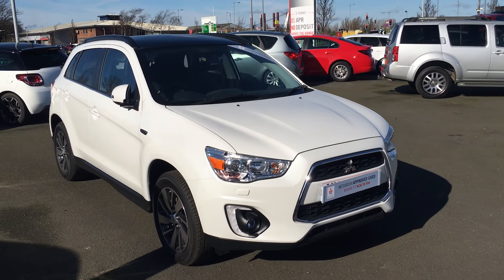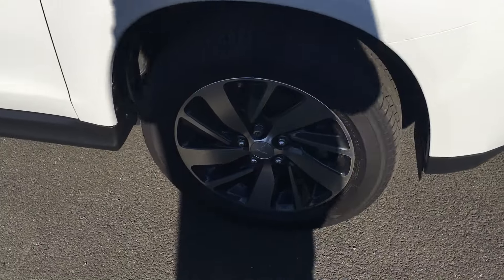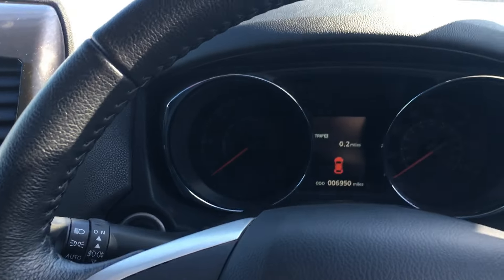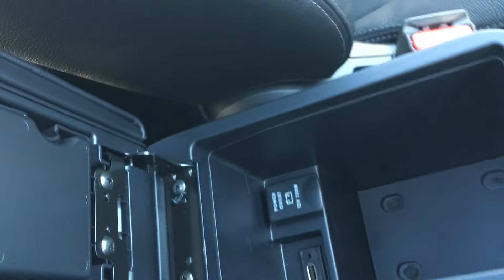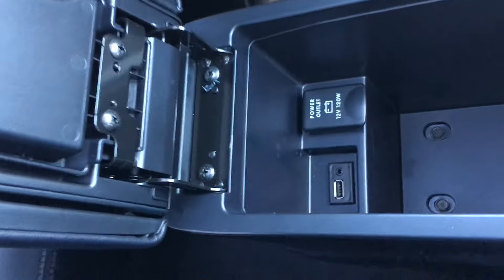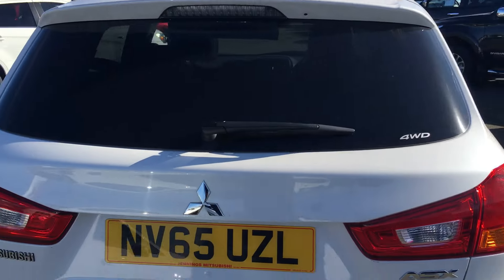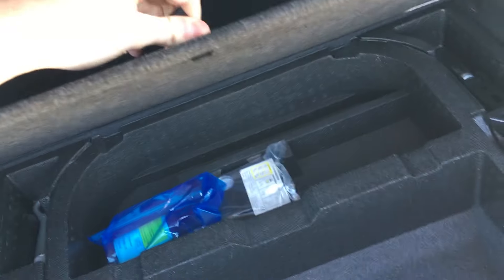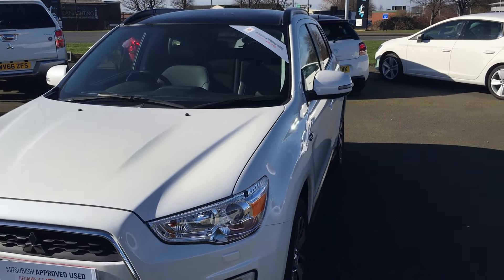Used Mitsubishi Asx 1.8 4 5dr 4WD White 2016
Used Mitsubishi Asx 1.8 4 5dr 4WD White 2016 - Find out more